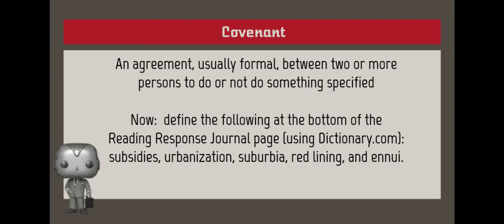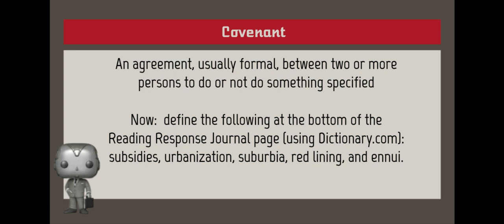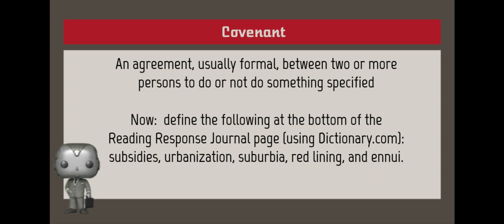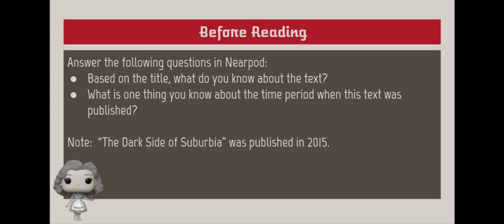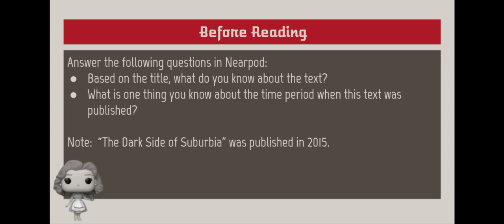1-2 Homeownership - B